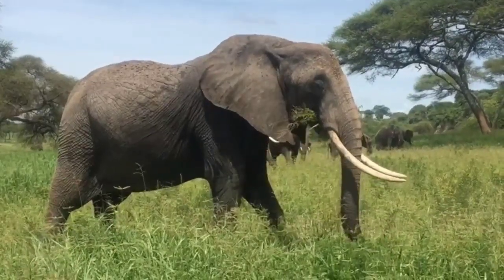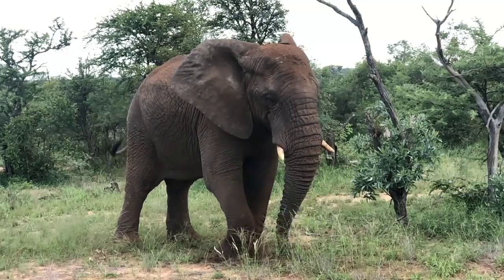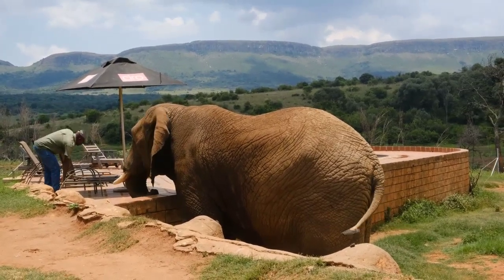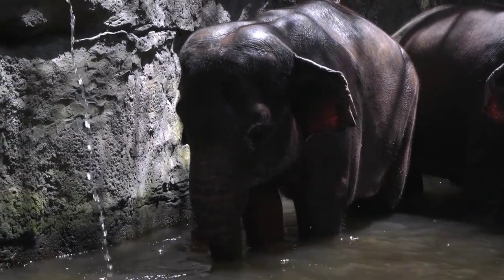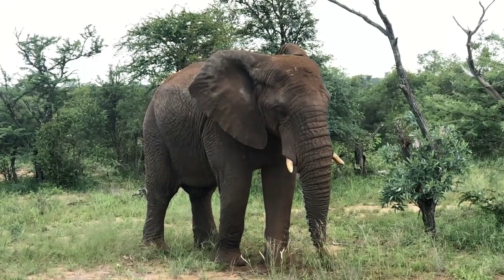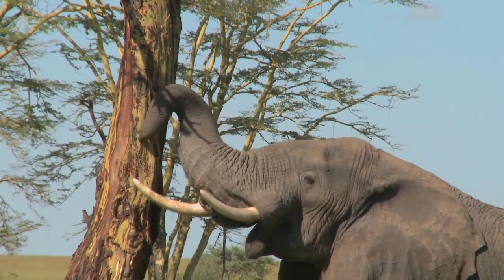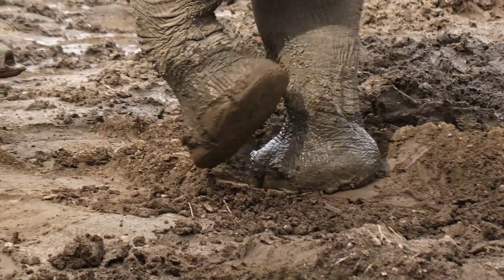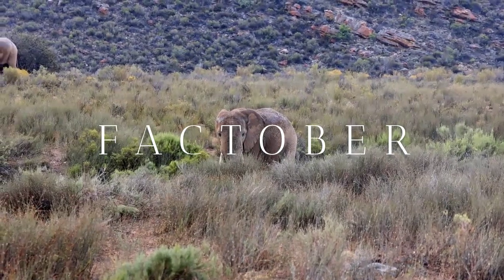Must Know Facts About Elephant Trunks तथ्य (fascinatingfacts about elephants elephanttrunk)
Fact #1:
An Elephant Trunk is an Amazingly Versatile Tool

Welcome to this video about the amazing elephant trunk! Did you know that an elephant's trunk is one of the most versatile tools in the animal kingdom? An elephant's trunk is a combination of the nose and upper lip, and it is used for a wide variety of tasks. Elephants use their trunks to drink water, grab food, pick up objects, communicate with each other, and even show affection. The trunk is also used for breathing, smelling, and making sounds. It is truly an amazing tool that sets elephants apart from other animals.

Fact #2:
Elephants can Pick Up Objects as Small as a Peanut with their Trunks

Did you know that an elephant can pick up an object as small as a peanut with its trunk? That's right! Despite its large size, an elephant's trunk is incredibly dexterous and can perform delicate movements. Elephants use their trunks to pick up food, such as leaves and branches, and even small objects like coins or keys. They can also use their trunks to scratch their bodies or to defend themselves against predators. It's amazing to think that an elephant's trunk can be both gentle and powerful at the same time.

Fact #3:
An Elephant's Trunk is Strong Enough to Uproot Trees

Did you know that an elephant's trunk is one of the strongest muscles in the animal kingdom? An adult elephant's trunk can weigh up to 300 pounds and contains over 100,000 muscles! This incredible strength allows elephants to uproot trees, move large rocks, and even lift heavy objects. Elephants also use their trunks to wrestle with each other during play, and to push and pull their young. It's truly amazing to see the power and strength of an elephant's trunk in action.

Fact #4:
Elephants Use Their Trunks to Communicate with Each Other

Did you know that elephants use their trunks to communicate with each other? Elephants have a complex social system and use a variety of vocalizations, body language, and smells to communicate. Their trunks are also a key part of their communication repertoire. Elephants use their trunks to touch each other, show affection, and even to comfort each other in times of stress. They also use their trunks to make a variety of sounds, including trumpeting, rumbling, and growling. It's fascinating to see how elephants use their trunks to express themselves and interact with their herd members.

Fact #5:
An Elephant's Trunk is a Vital Part of Their Survival

Did you know that an elephant's trunk is a vital part of their survival? Elephants rely heavily on their trunks for many activities, including finding food and water, defending themselves, and communicating with other elephants. Without their trunks, elephants would not be able to survive in the wild. Unfortunately, elephants are facing many threats, including habitat loss and poaching, which puts their survival at risk. We must do all we can to protect these amazing animals and their extraordinary trunks.